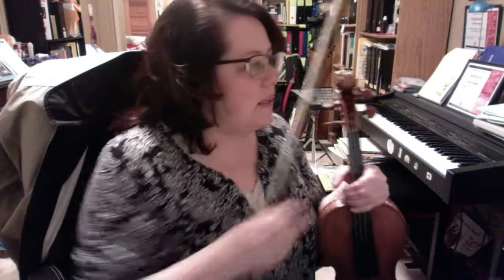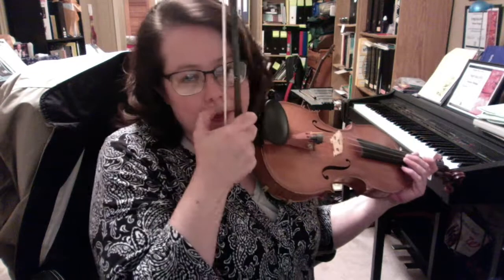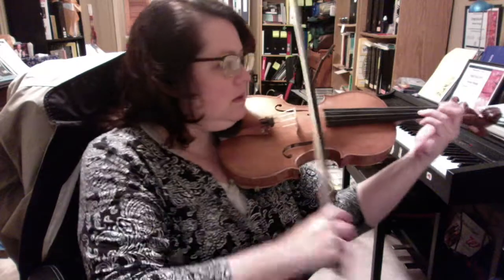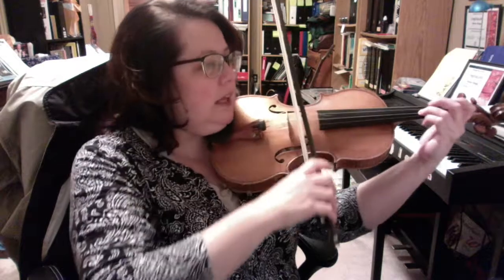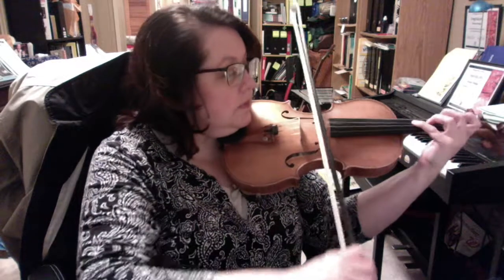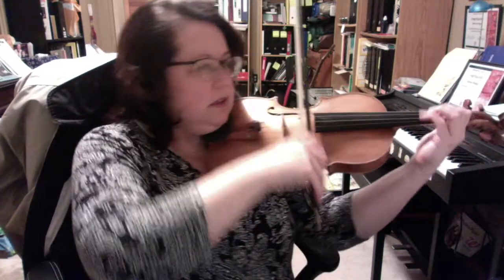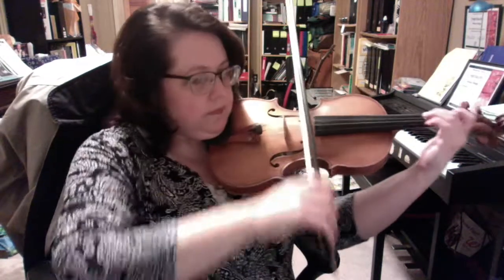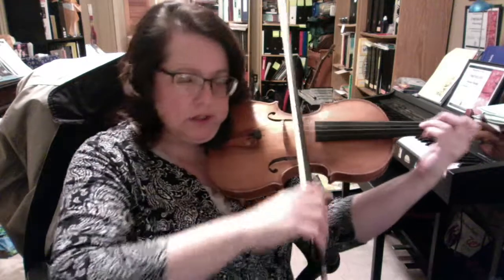Joy to the World Tutorial